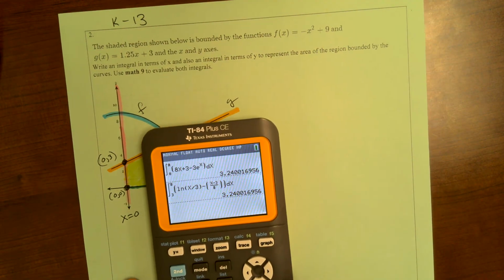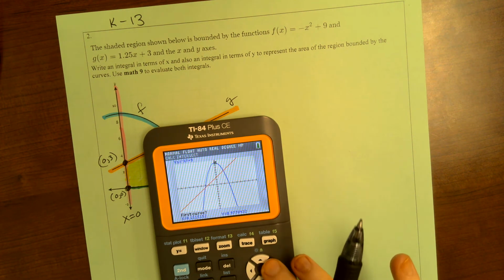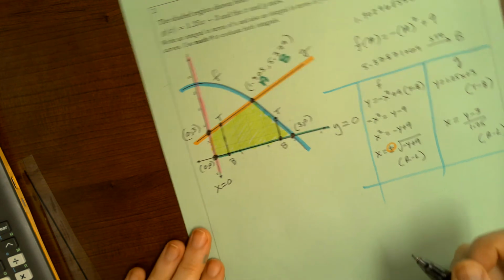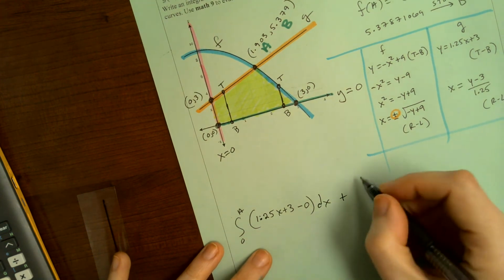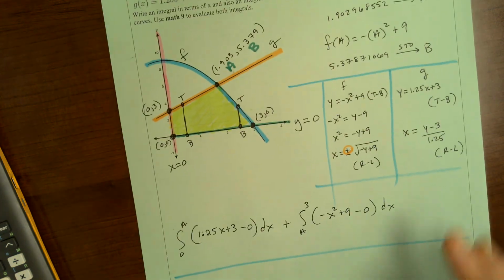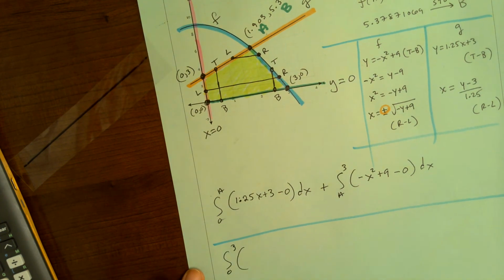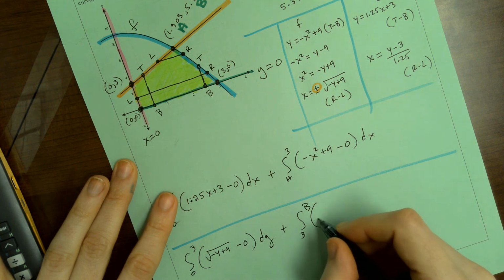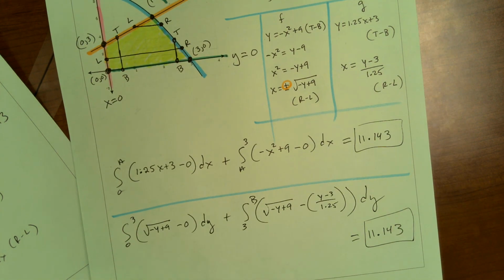AP Calc K-13